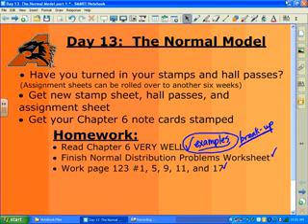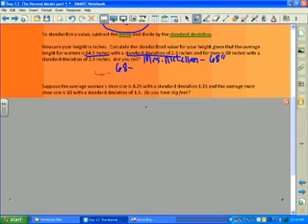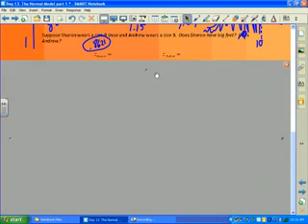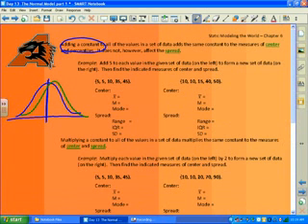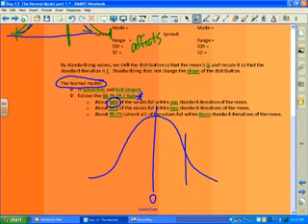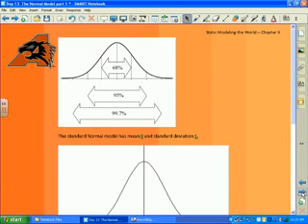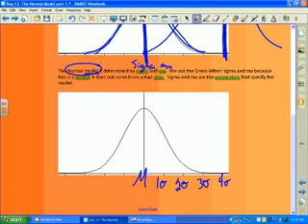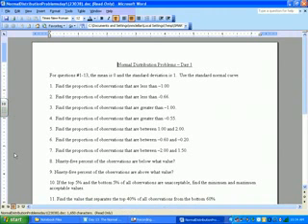Chapter 6 Day 1 part 1